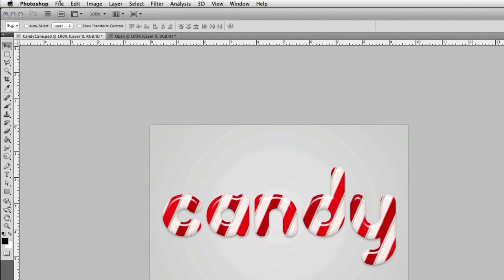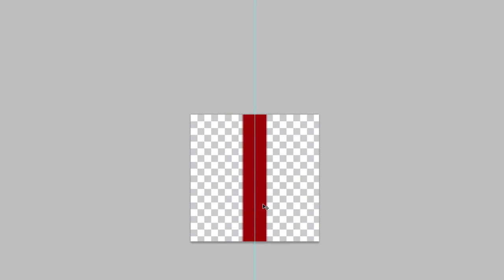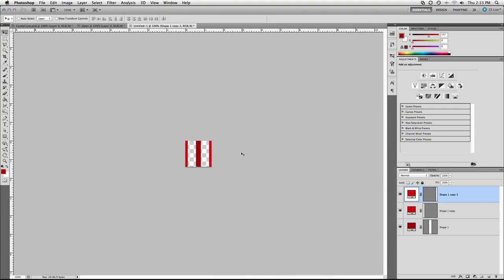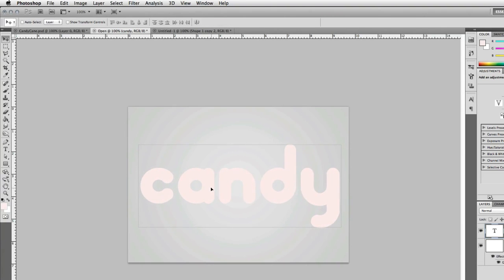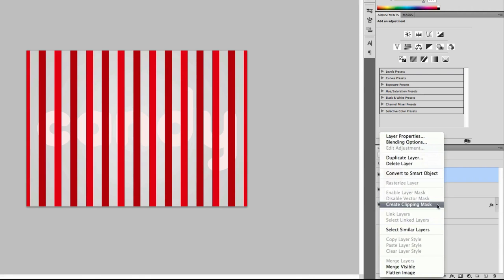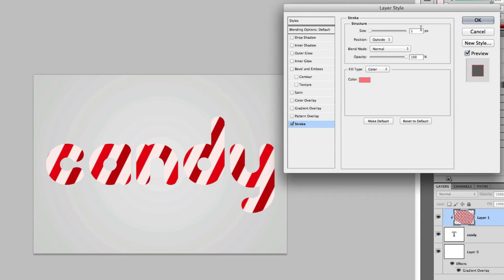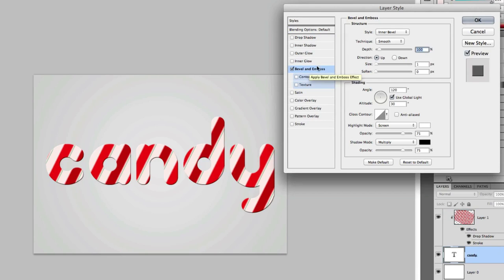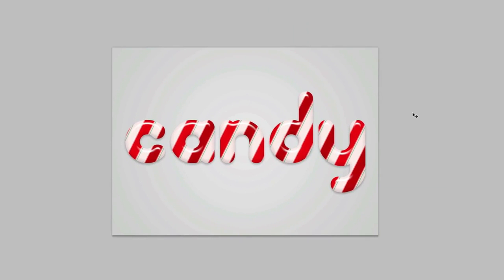Photoshop Text Effects 10